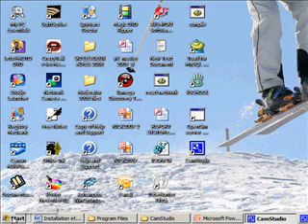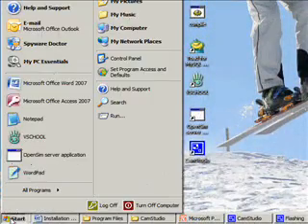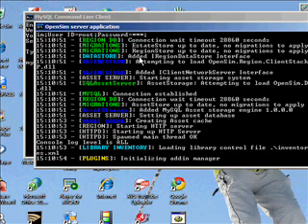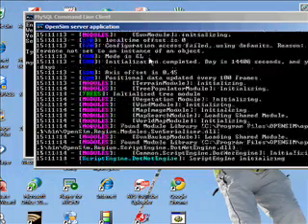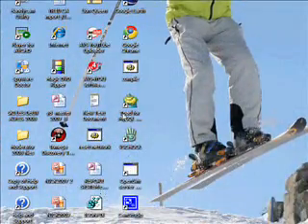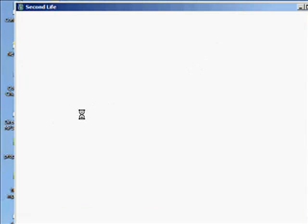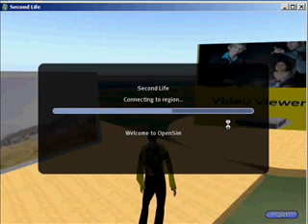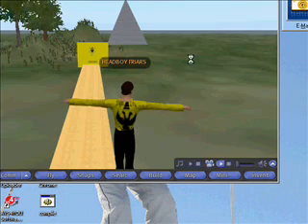Starting OpenSim Standalone Version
First start MySql and then Opensimserver application followed by SL viewer or Hippo Viewer (latter preferred due to multiple grid log on access)